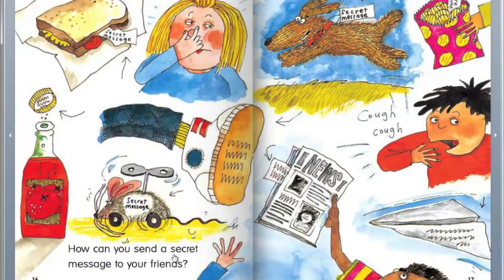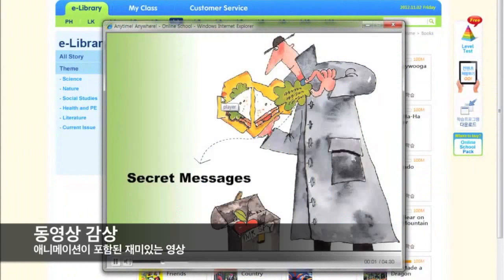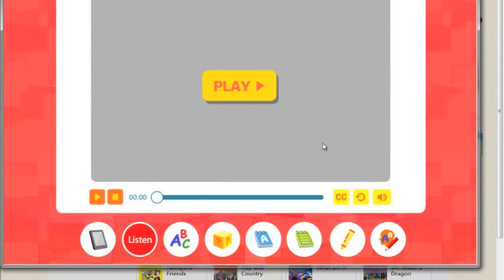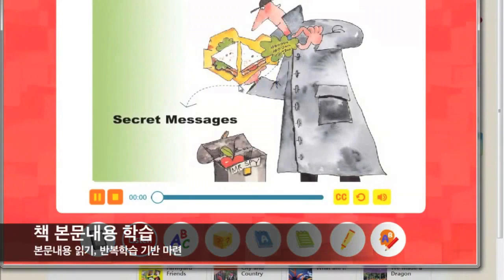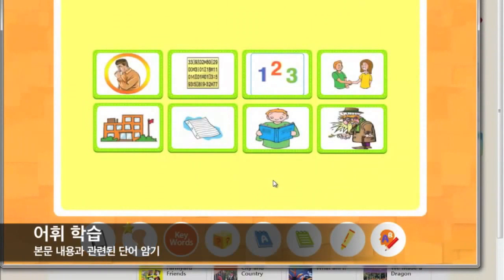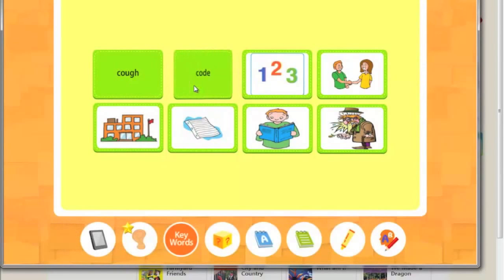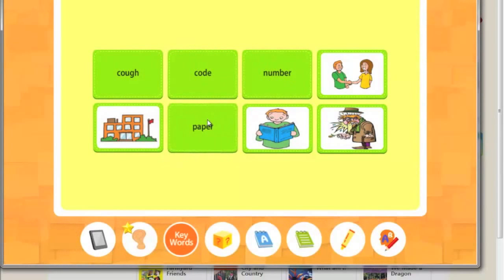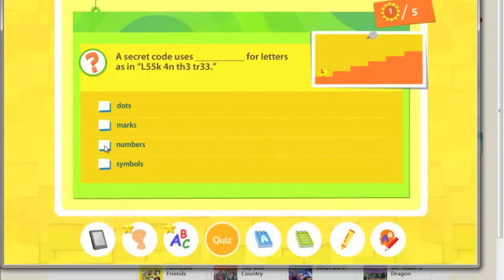엔젤맘앤보임 전자도서관